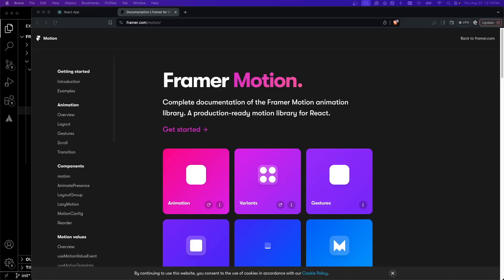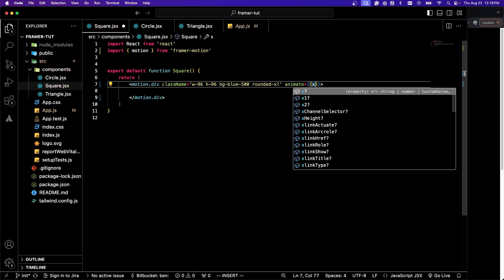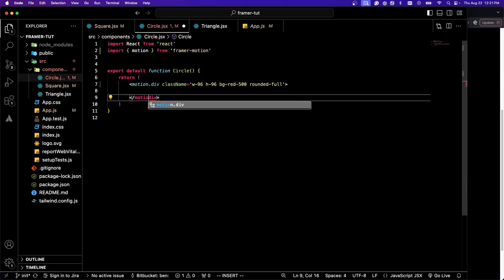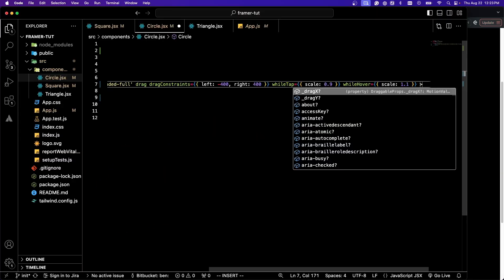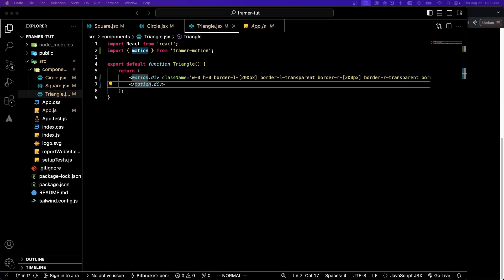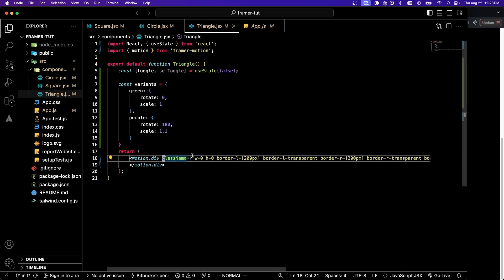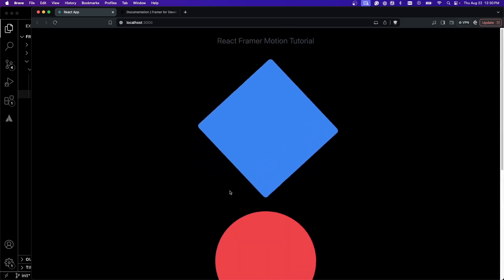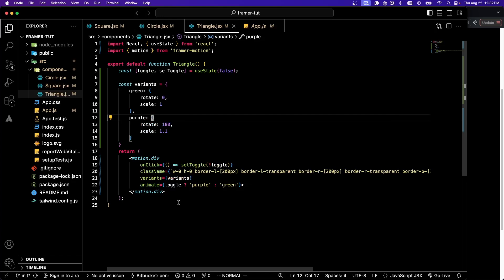Framer Motion in 15 Minutes (Intuitive React Animation Library for 2024)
Clone the "init" branch to get the template to follow along with the video. If you want to see the basic animations I used in the video, clone the "finished" branch.

This will teach you the basics of how to install and use Framer Motion in your React project. However, 15 minutes isn't that long so I recommend using the documentation to learn more about animating SVGs, exit animations, and other keyframe events.